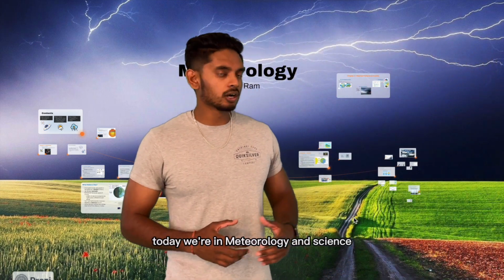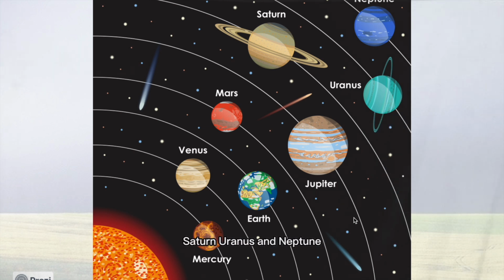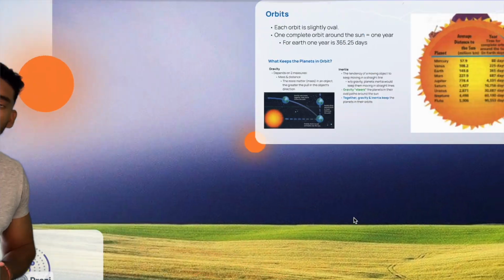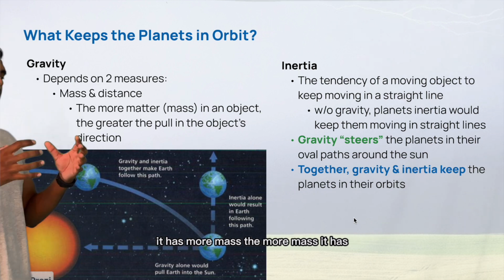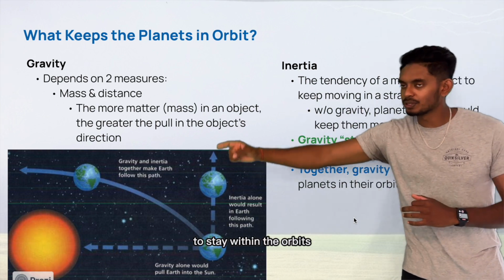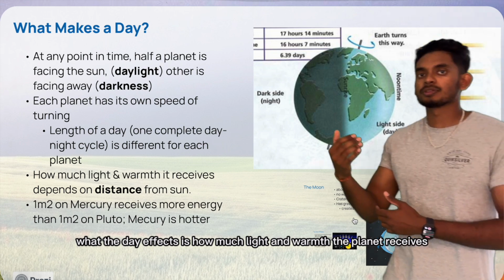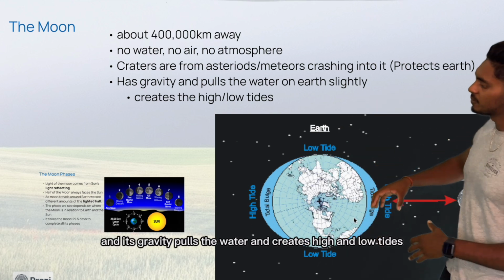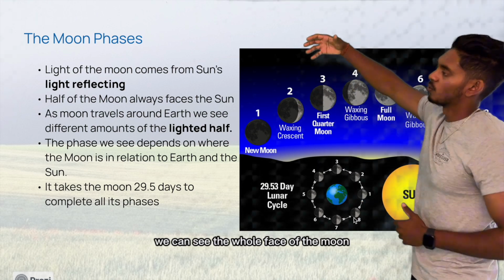Astronomy (1.1) - Meteorology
Science
Meteorology
Chapter 1: Astronomy
Lesson 1: Earth & Neighbors